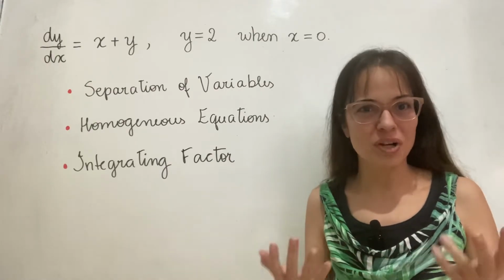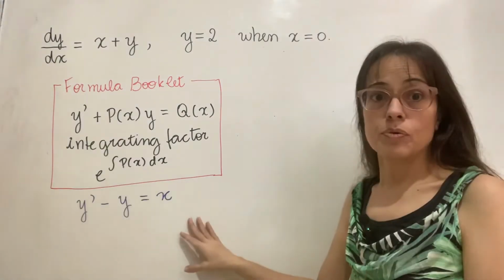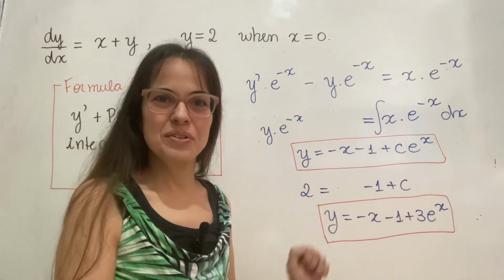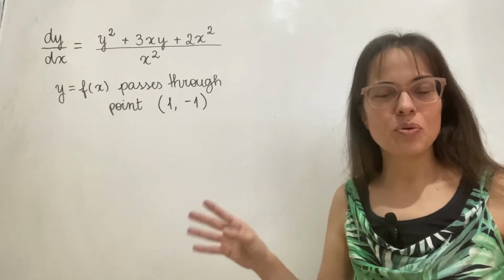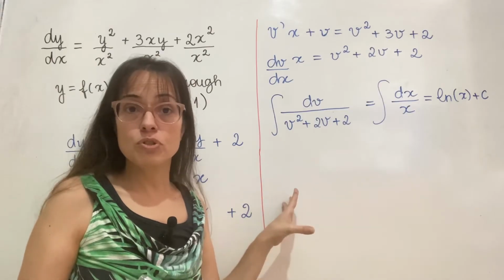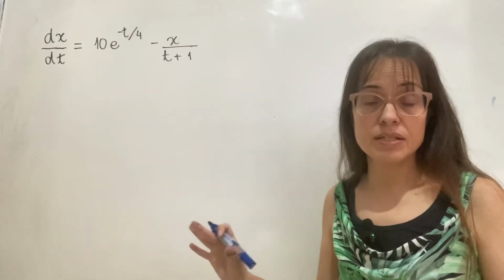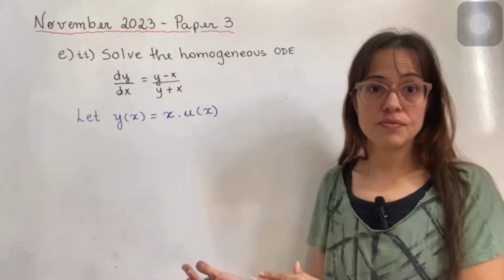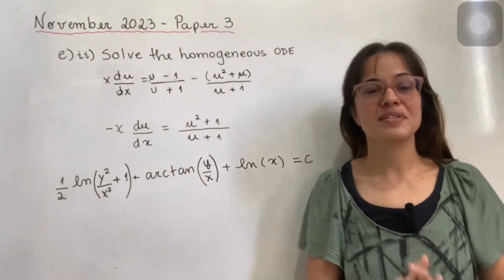[Part 2] Differential Equations in 20 more minutes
00:00 - Intro
05:05 - Exercise 1 Solution
08:31 - Exercise 2 Solution
10:23 - Exercise 3 Solution
15:45 - Exercise 4 Solution
18:30 - Exercise 5 Solution